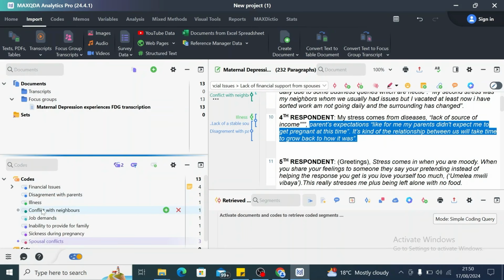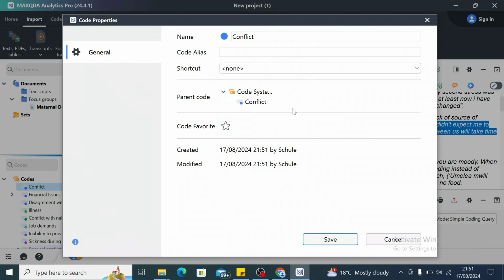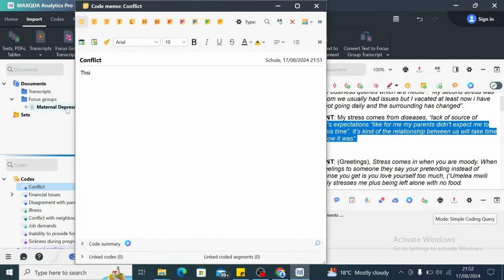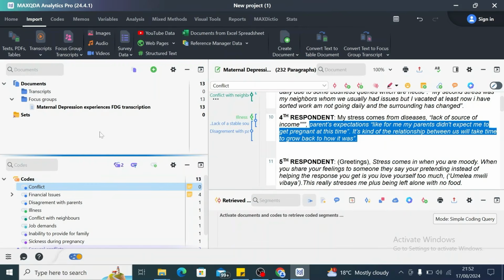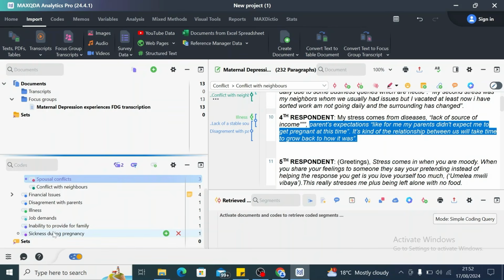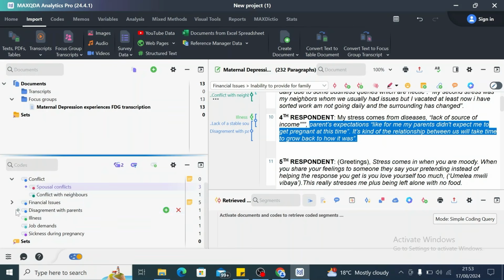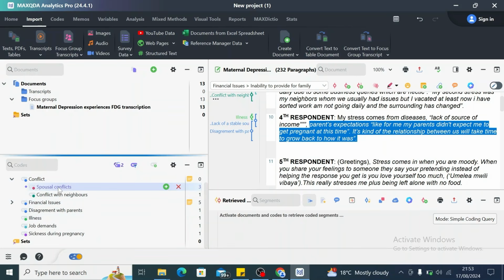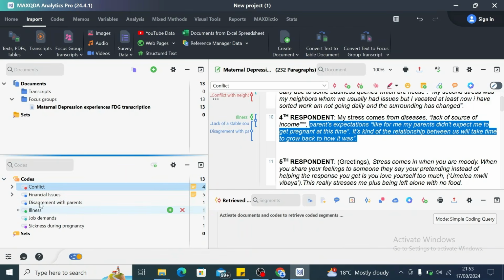Group Codes Into a Theme: The Conflict Theme in MAXQDA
Having difficulties performing thematic analysis with MAXQDA?

In this clip, you'll see a real coding example as related codes are grouped into the 'Conflict' theme in MAXQDA.